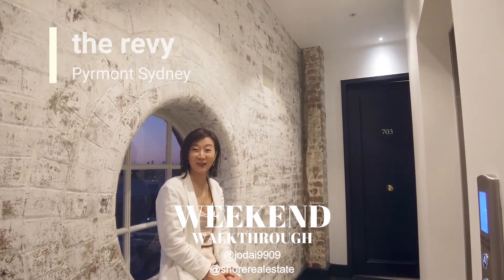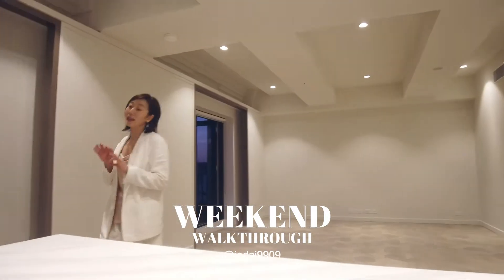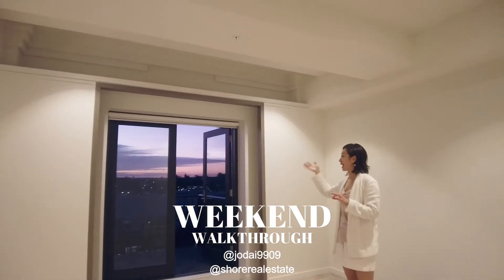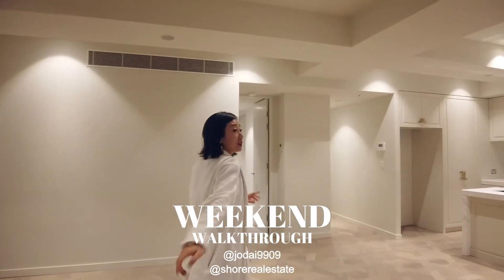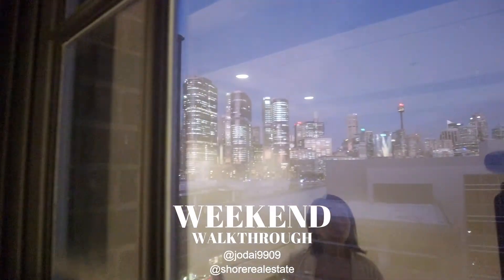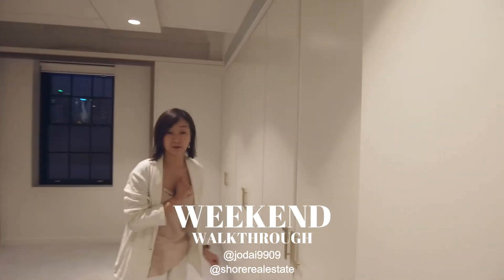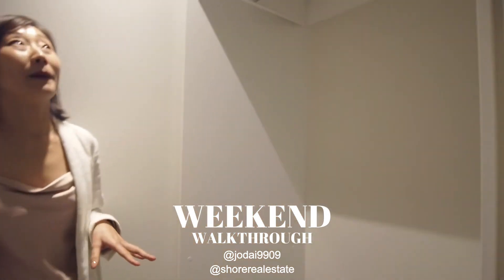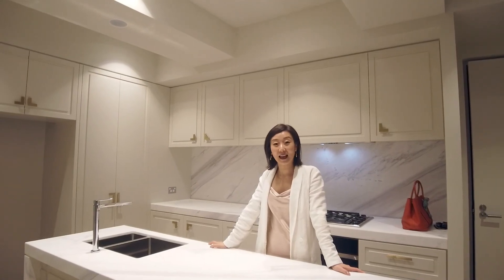Walk through a multi-million dollar waterfront apartment with Sydney real estate agent Joanne Dai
Property agent Joanne Dai takes a look through the Revy apartments in Pyrmont a waterfront suburb on the fringe of Sydney City. Luxury finishes, boats, heritage transformation and waterfront views. A look inside a million dollar listing in Sydney 2000.